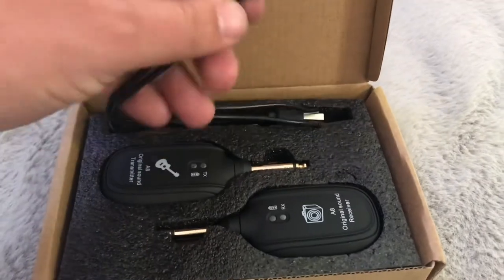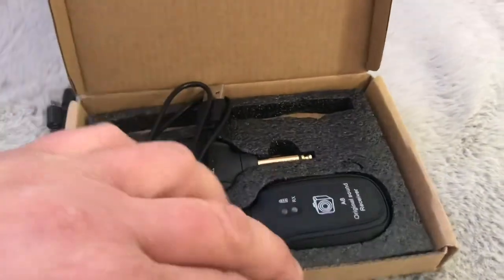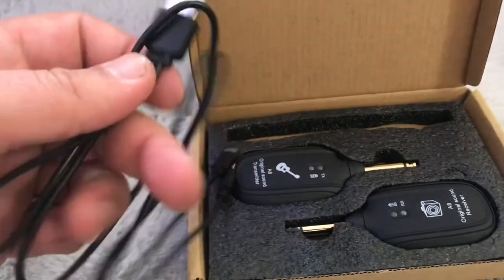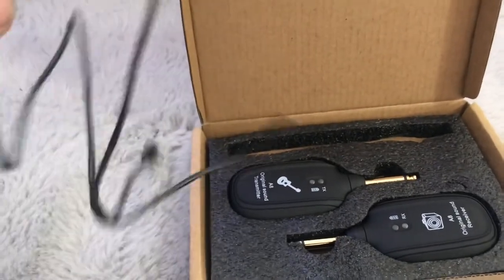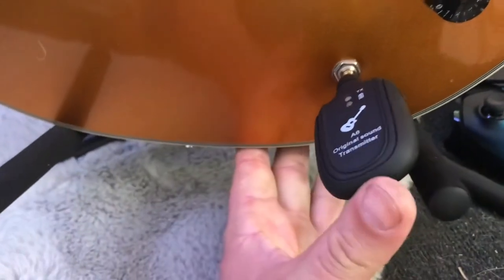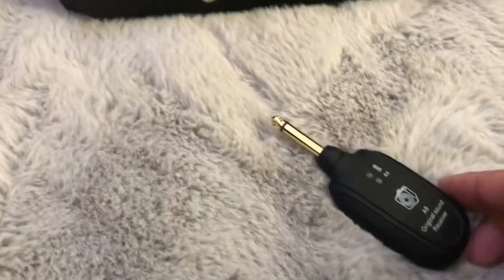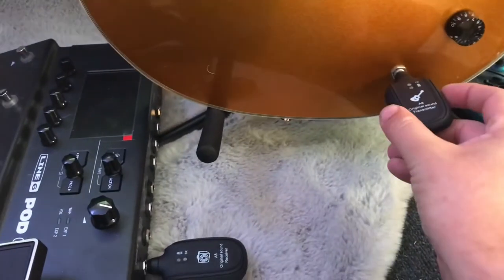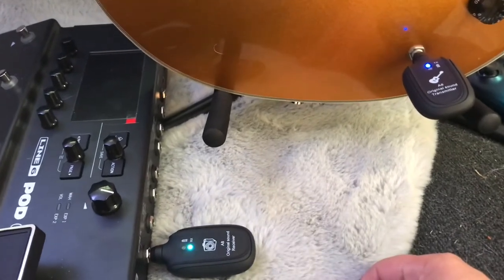I bought the cheapest wireless guitar system I could find! Getaria 2.4ghz guitar system review!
I purchased the cheapest wireless guitar system I could find; a Getaria wireless system I bought for under $25. But was it worth the money? Find out here, as I review the Getaria 2.4ghz wireless guitar system.

All tones were run through a Line 6 Pod Go

This video was recorded using:

Focusrite Scarlett 2i2 Audio Interface
Audio-Technica Streaming/Podcasting pack
iPhone 7 Plus 128gb

You can hire us for help with your worship songs on Fiverr